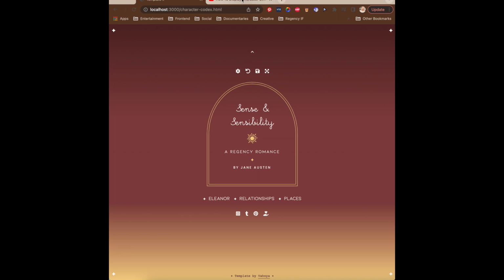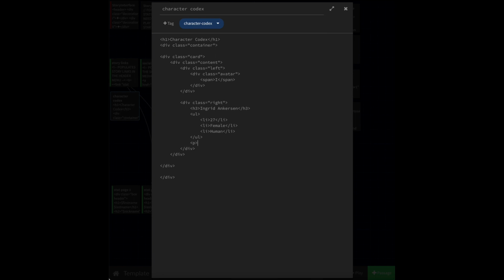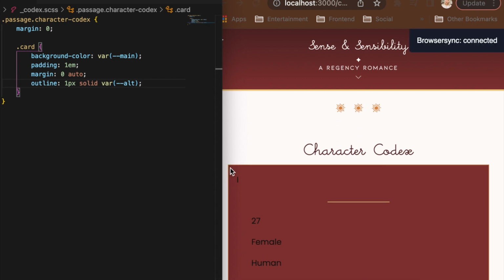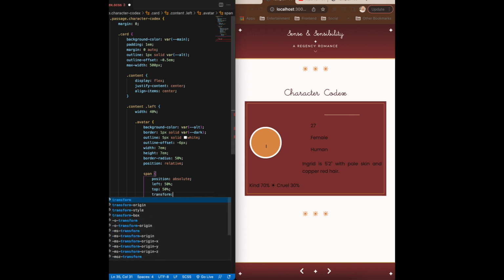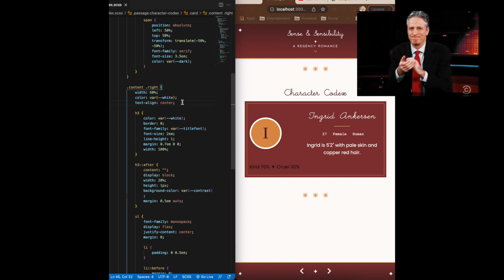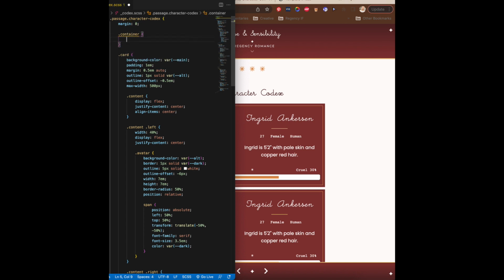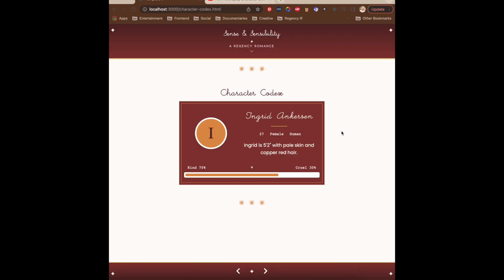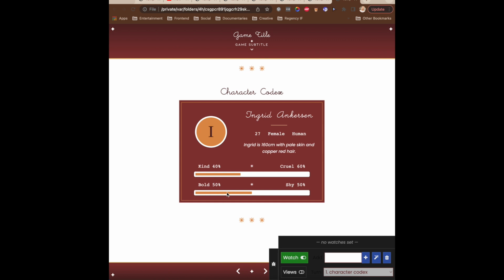character card + stat bar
✨ TIMESTAMPS ✨
Intro: 00:00 - 1:35
Logistics: 1:35 - 1:55
Character Card HTML: 1:55 - 8:25
Character Card CSS: 8:25 - 25:10
Character Card Grid: 25:10 - 27:19
Sass Explanation lol: 27:19 - 27:56
Stat Bar Functionality: 27:56 - 35:50

✨ NON-SASSIFIED CSS ✨
.passage.character-codex {
  margin: 0;
.passage.character-codex .card {
  background-color: var(--main);
  padding: 1em;
  margin: 0 auto;
  outline: 1px solid var(--alt);
  outline-offset: -0.5em;
  max-width: 500px;
.passage.character-codex .card .content {
  display: flex;
  justify-content: center;
  align-items: center;
.passage.character-codex .card .content .left {
  width: 40%;
  display: flex;
  justify-content: center;
.passage.character-codex .card .content .left .avatar {
  background-color: var(--alt);
  border: 1px solid var(--dark);
  outline: 5px solid white;
  outline-offset: -6px;
  width: 7em;
  height: 7em;
  border-radius: 50%;
  position: relative;
.passage.character-codex .card .content .left .avatar span {
  position: absolute;
  left: 50%;
  top: 50%;
  transform: translate(-50%, -50%);
  font-family: serif;
  font-size: 3.5em;
  color: var(--dark);
.passage.character-codex .card .content .right {
  width: 60%;
  color: var(--white);
  text-align: center;
.passage.character-codex .card .content .right h3 {
  color: var(--white);
  border: 0;
  font-family: var(--titlefont);
  font-size: 2em;
  line-height: 1;
  margin: 0.7em 0 0;
  width: 100%;
.passage.character-codex .card .content .right h3::after {
  content: "";
  display: block;
  width: 20%;
  height: 1px;
  background-color: var(--contrast);
  margin: 0.5em auto;
.passage.character-codex .card .content .right ul {
  font-family: monospace;
  display: flex;
  justify-content: center;
  margin: 0;
.passage.character-codex .card .content .right ul li {
  padding: 0 0.5em;
.passage.character-codex .card .content .right ul li::before {
  margin: 0;
.passage.character-codex .card .stat .labels {
  color: var(--white);
  padding: 5px 1em;
  font-family: monospace;
  display: flex;
  justify-content: center;
.passage.character-codex .card .stat .labels span:nth-child(1) {
  text-align: left;
  width: 45%;
.passage.character-codex .card .stat .labels span:nth-child(2) {
  width: 10%;
  text-align: center;
.passage.character-codex .card .stat .labels span:nth-child(3) {
  width: 45%;
  text-align: right;
.passage.character-codex .card .stat .container {
  background-color: white;
  width: 100%;
  height: 1.3em;
  border-radius: 5px;
  padding: 5px;
.passage.character-codex .card .stat .bar {
  content: "";
  background-color: var(--alt);
  width: 70%;
  height: 100%;
  display: block;